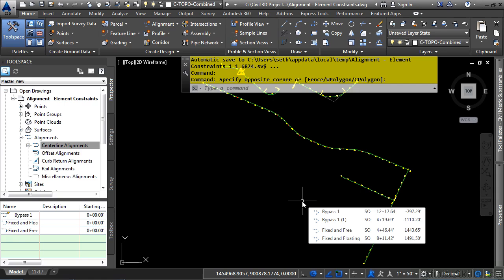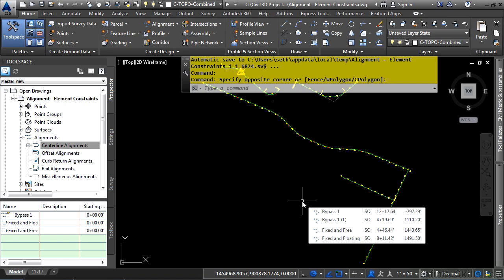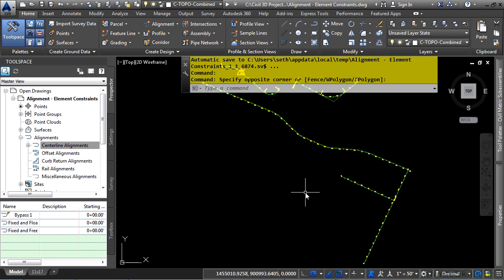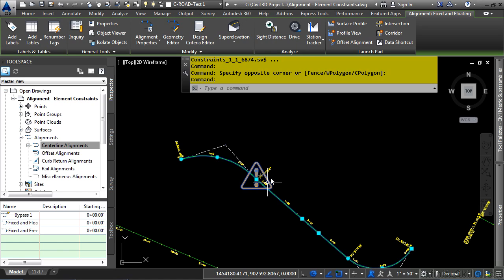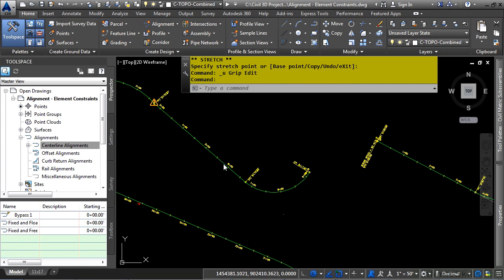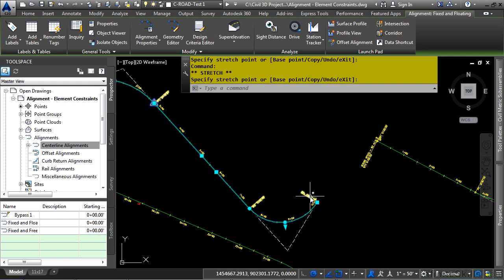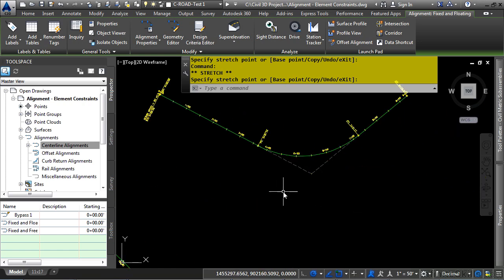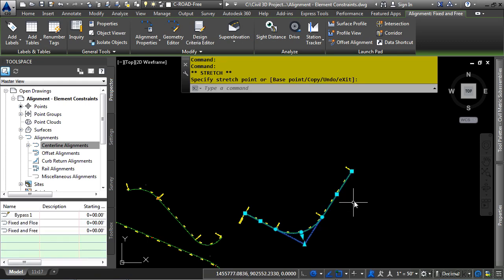06 02 Alignment Element Constraints